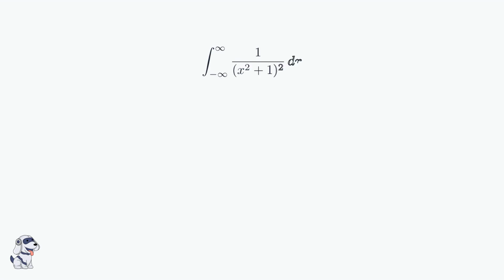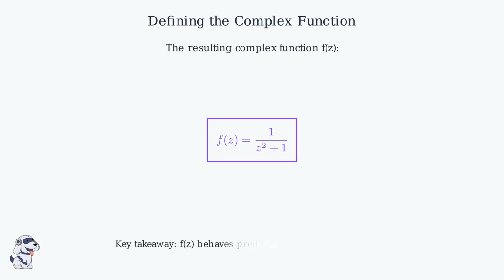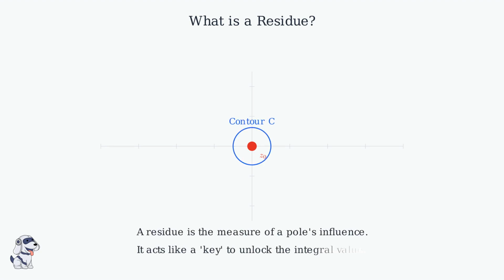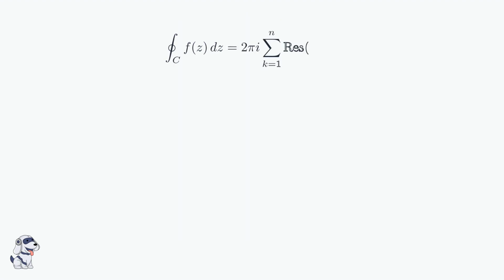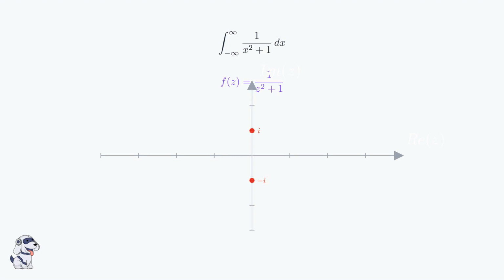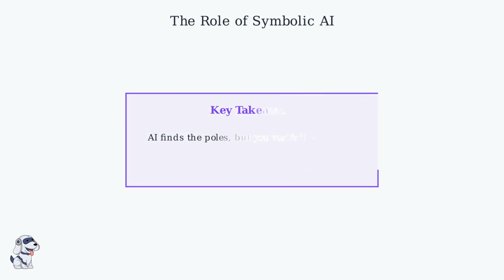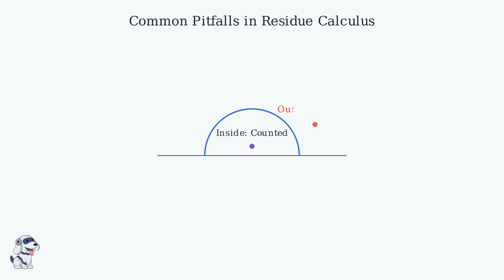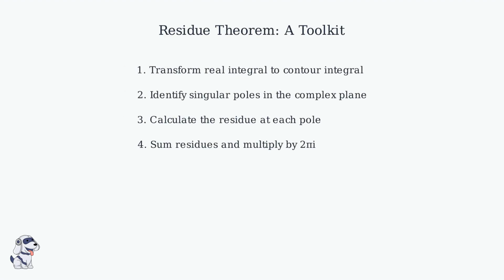Solve Complex Integrals with the Residue Theorem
Ever encountered an integral that seems impossible to solve with ordinary calculus? 🤯 What if the solution isn't on the real number line at all—but hidden in the **complex plane**?

In this video, we explore the powerful **Residue Theorem**, one of the most elegant tools in complex analysis. You'll learn how seemingly difficult integrals can be transformed into surprisingly simple calculations by studying poles, residues, and contours.

🔬 **You'll discover:**

* How to extend real functions into the **complex plane**
* What complex poles and singularities are
* The difference between **simple and higher-order poles**
* How to calculate residues
* How contour integration works
* **Cauchy's Residue Theorem** explained
* How to choose the right contour
* Why poles outside the contour don't contribute
* A complete example using the integral of **1/(x² + 1)**
* How the Residue Theorem produces the elegant result **π**
* Common mistakes to avoid in complex integration
* How tools like SymPy and Mathematica can assist with complex analysis

🧠 **The big idea:** Instead of attacking a difficult integral directly, we can change our perspective, move into the complex plane, identify the important singularities, and let the residues reveal the answer.

From intimidating integrals to elegant solutions, discover why **complex analysis turns difficult calculus problems into beautiful geometry and algebra.** ⚡

💬 **Have you ever used the Residue Theorem? Let me know what topic in complex analysis you'd like to see next!**